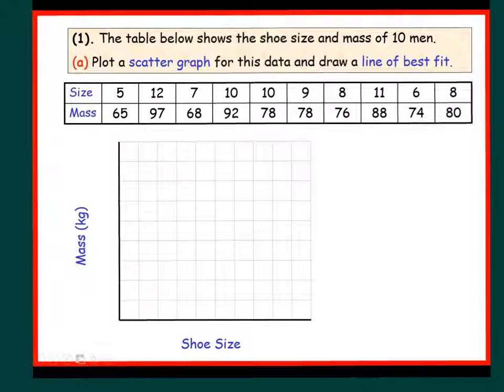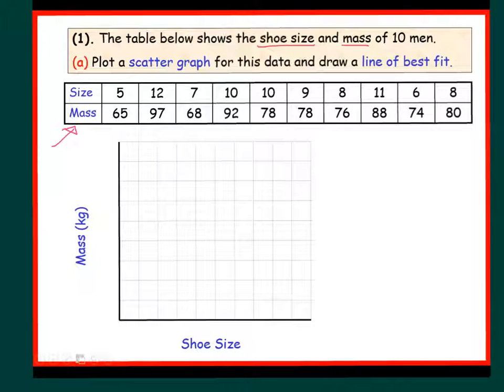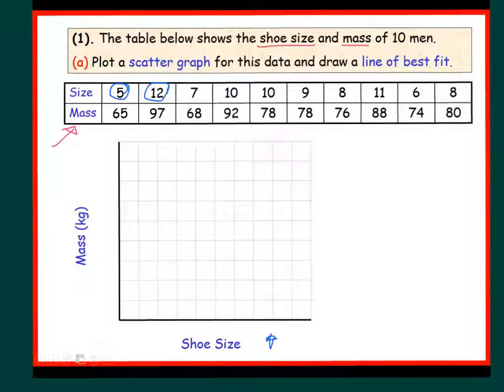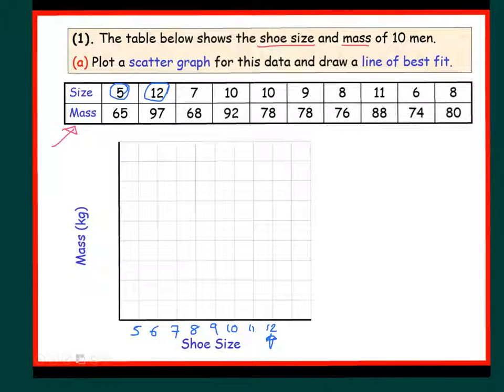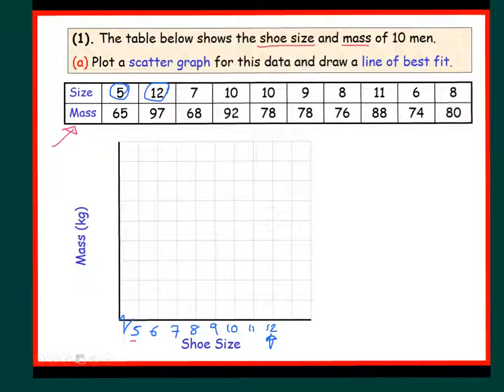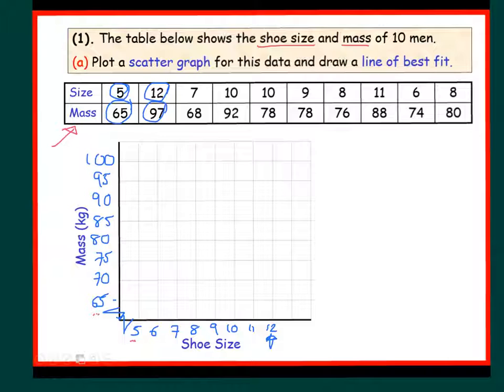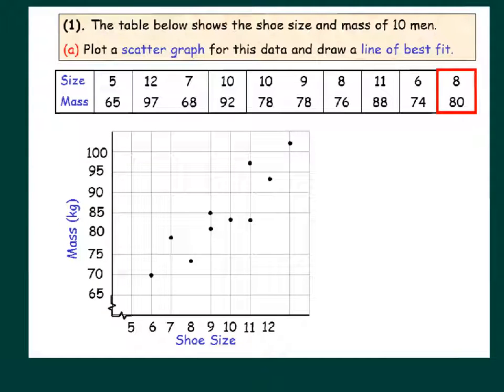scatter graph and line of best fit